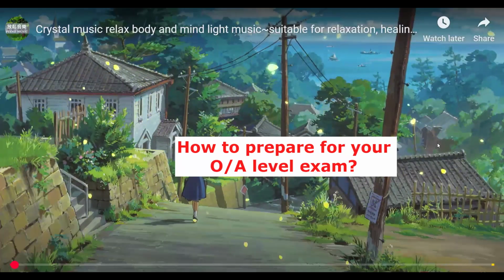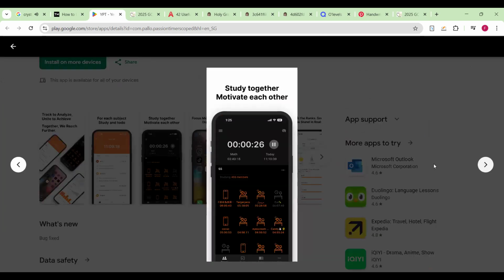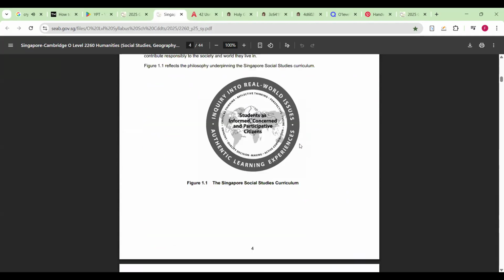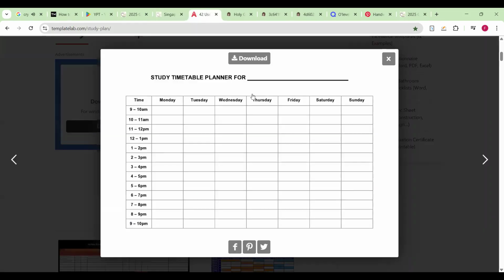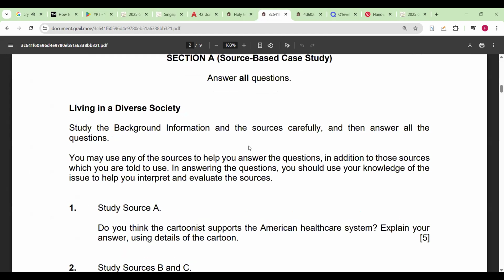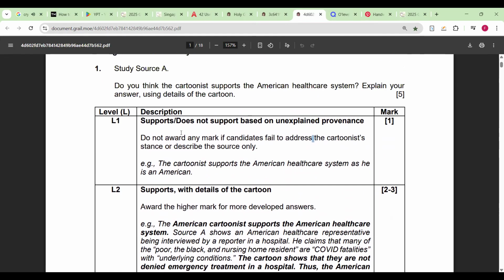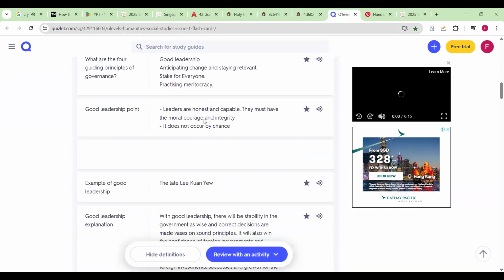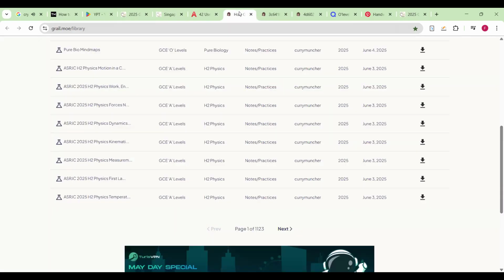How do you study for your O/A level exam?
This video give tips to students taking O/A level exams how to start preparing for their exams that includes how to reduce screen time and stay focus. It gives some idea to provide a express way to study without reading the school textbook first.